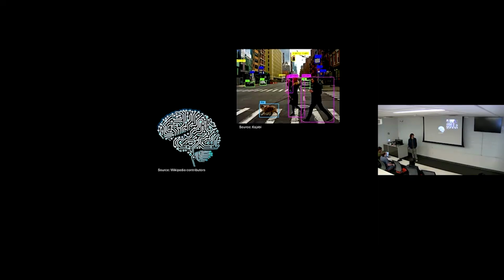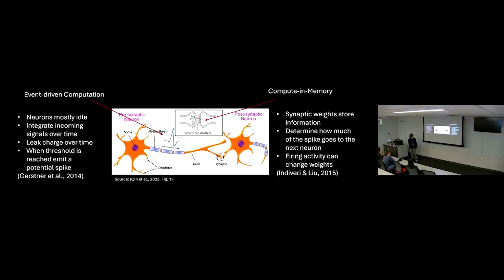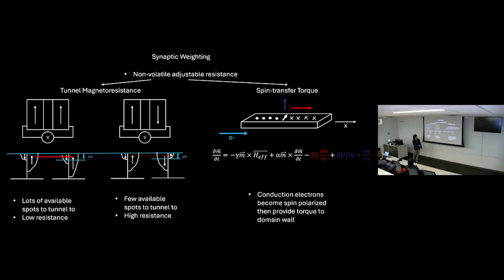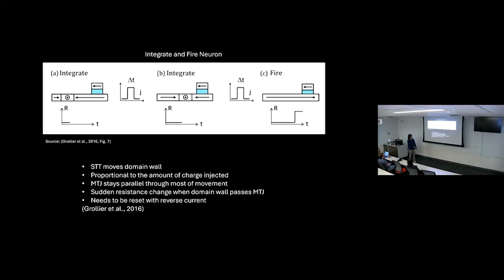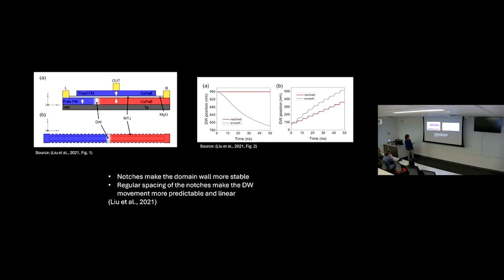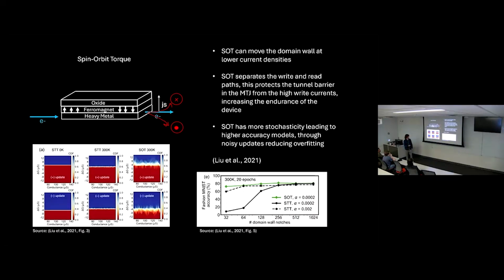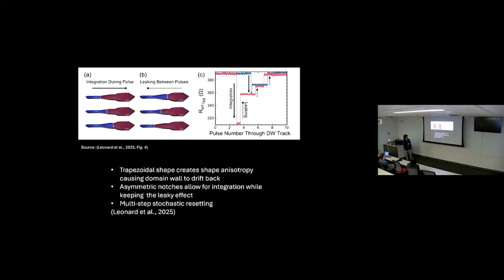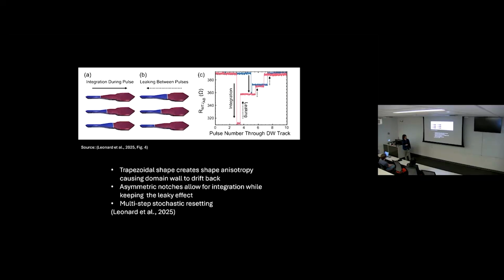Dayne Urquhart, UT Austin ECE Undergraduate Student, Talks on Domain Wall-Based Spintronic Devices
Dayne Urquhart, University of Texas at Austin undergraduate student in Electrical and Computer Engineering, gives a presentation on Domain Wall-Based Spintronic Devices for Neuromorphic Computing. His talk is part of student presentations for the Spring 2026 UT course Magnetic Materials and Devices (EE 396V/379K) developed and taught by Prof. Jean Anne Incorvia.

Please note the presentation reflects the views of the student presenter only.